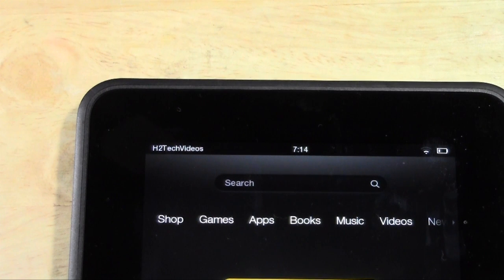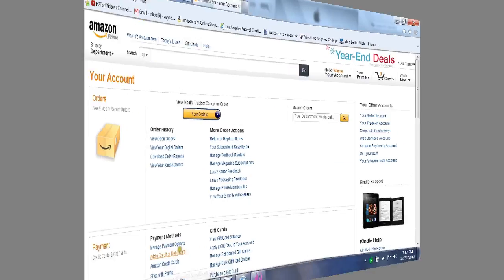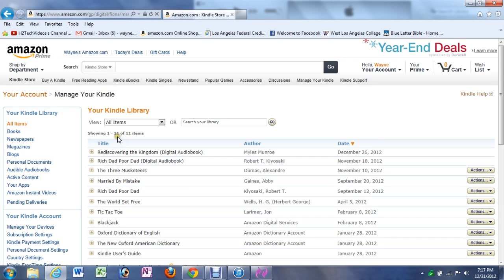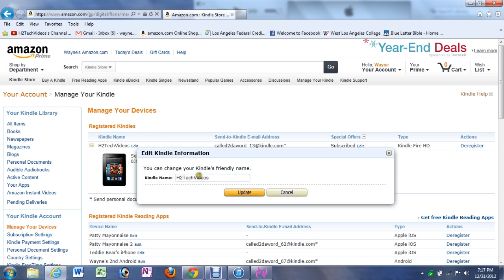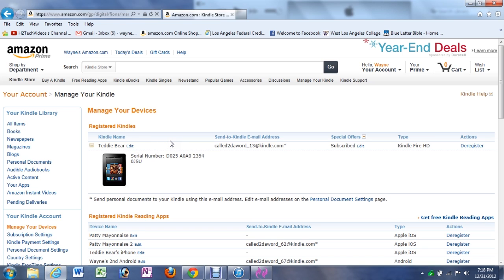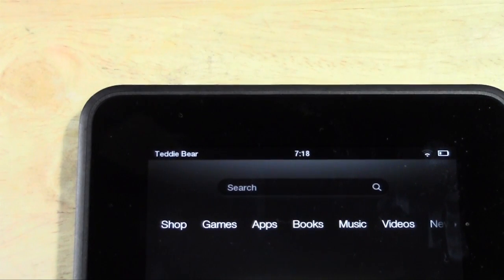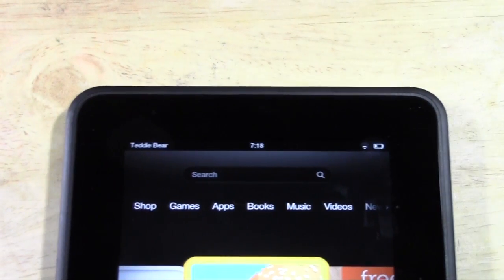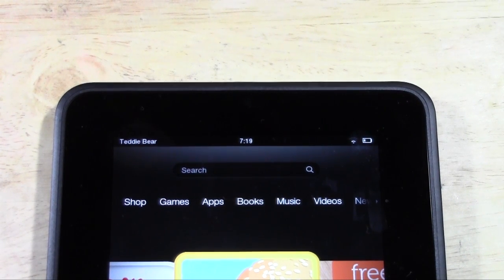Kindle Fire HD How to Change the User Name​​​ | H2TechVideos​​​